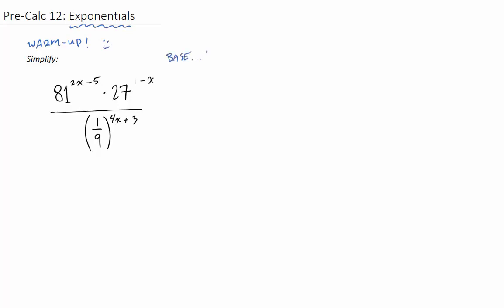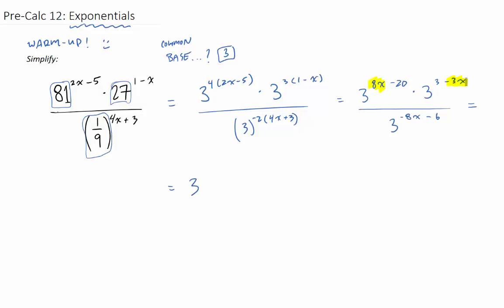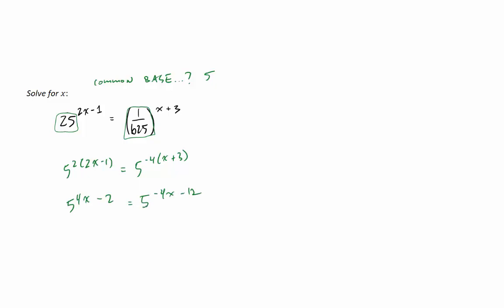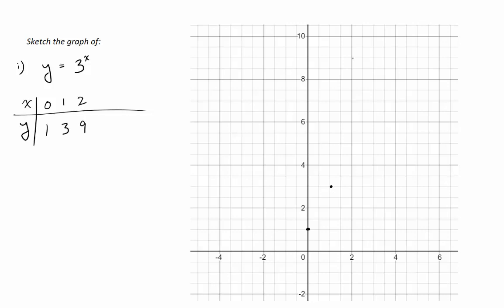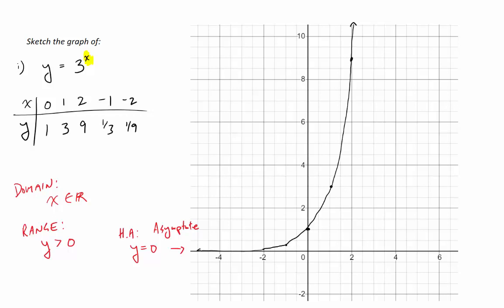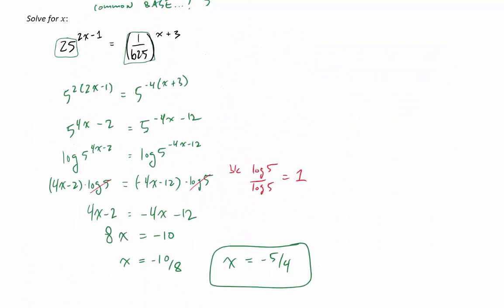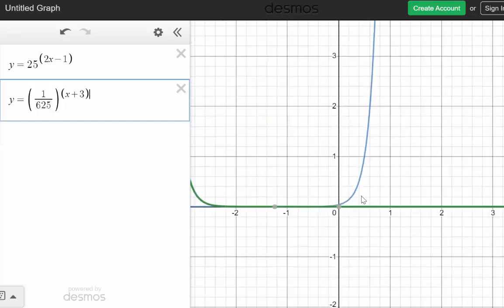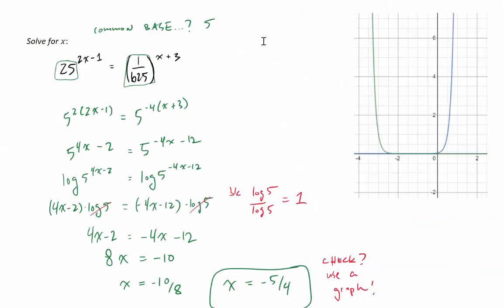Pre Calc 12 BC - Exponentials - Three examples: Simplify, Solve, Graph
In this video, I will take a look at some beginning questions from the Exponents and Logarithms chapter of our course. We will simplify an expression by finding a common base, solve an equation by finding a common base, and then graph y=3^x and y=3^-x. Finally, we'll use Desmos to check the answer for our solved equation.